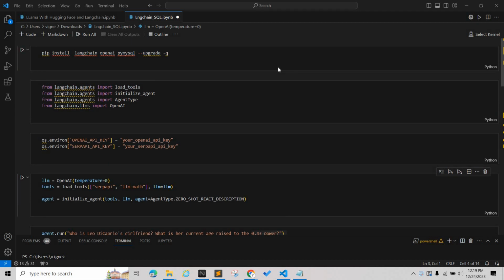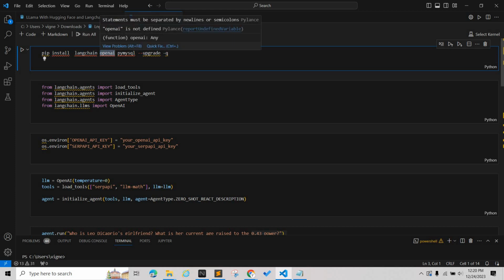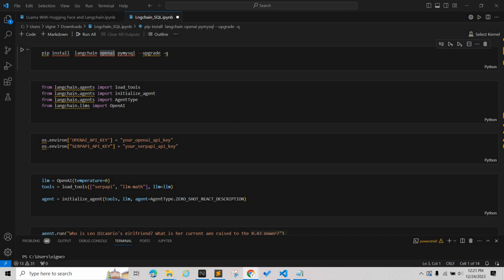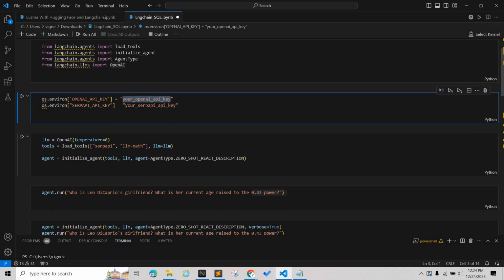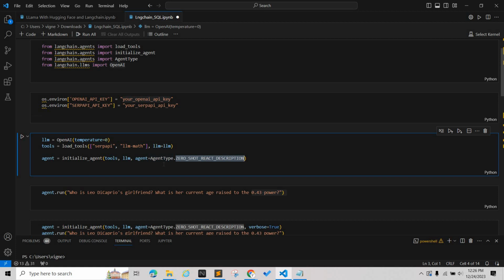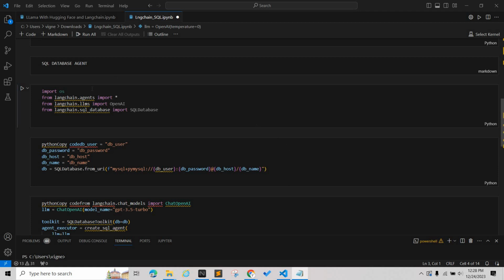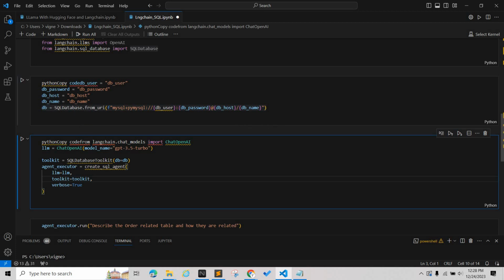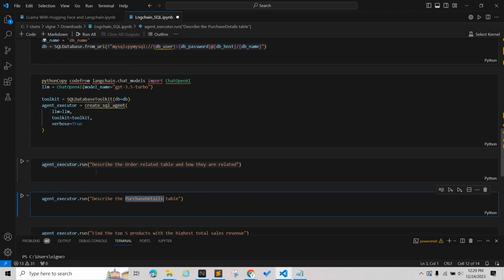Revolutionizing Data Access: LangChain, SQL Agents, OpenAI LLMs with NLP Database Queries!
Dive into the future of data interaction as we explore the groundbreaking synergy of LangChain, SQL Agents, and OpenAI LLMs. Learn how these cutting-edge technologies are transforming the way we query databases using natural language, unlocking a new era of user-friendly, intuitive data access.